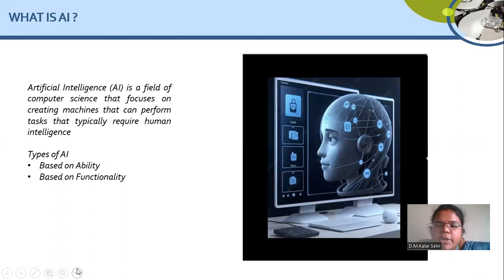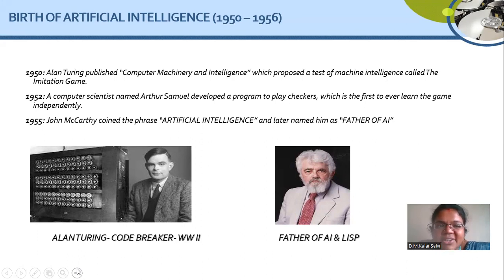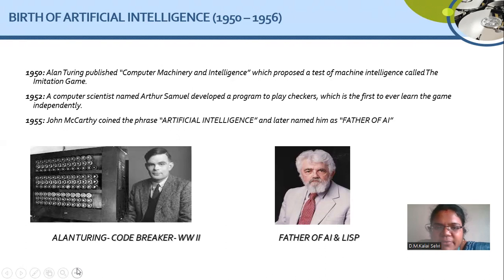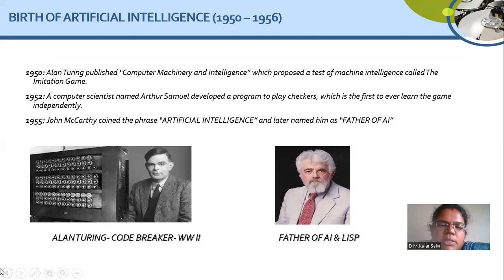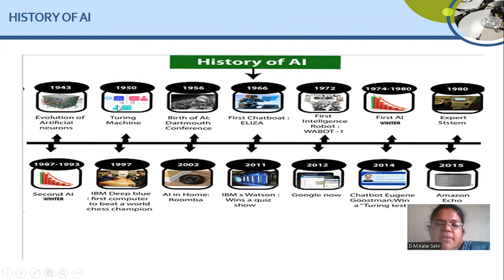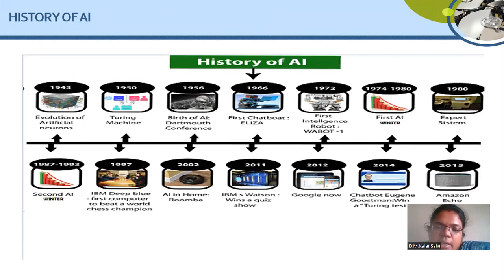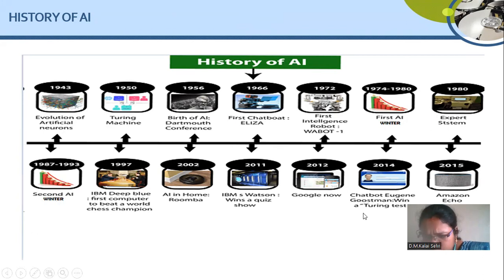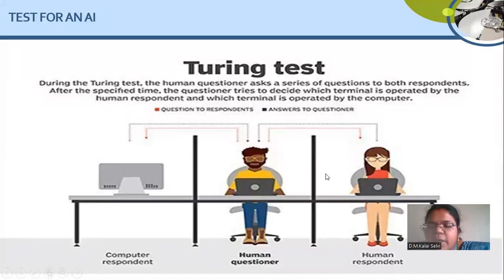INTRODUCTION -ARTIFICIAL INTELLIGENCE |Mrs.D.M.KALAI SELVI |ASSISTANT PROFESSOR|RMDEC CSE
This video explains about the introduction to Artificial intelligence